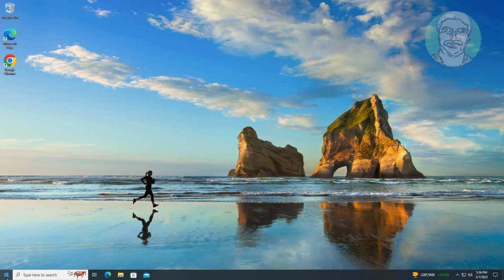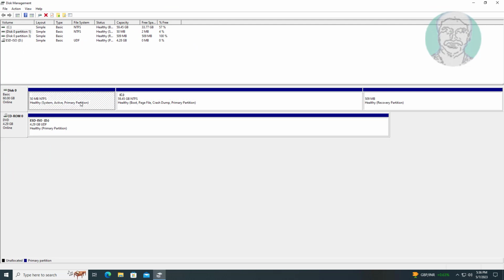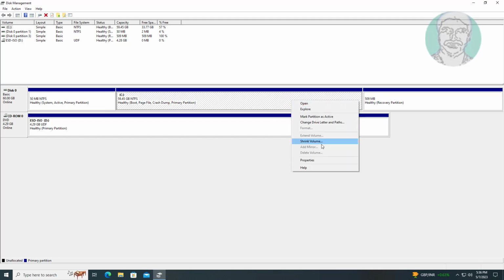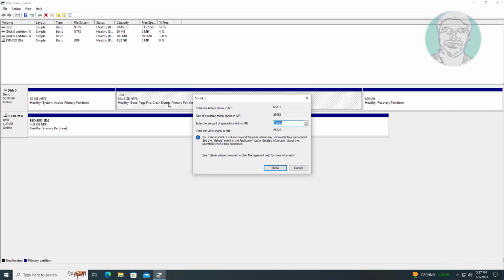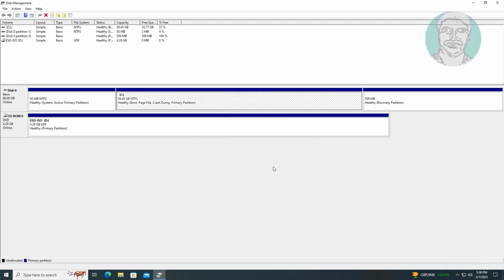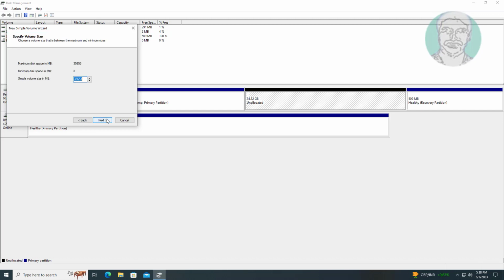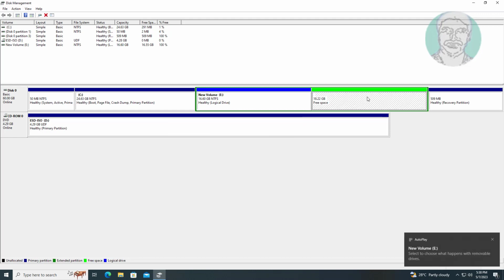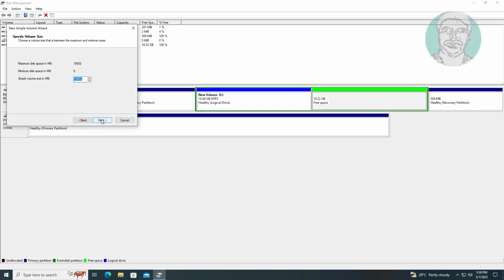Windows 11/10 Laptop Have only C Drive, How to Create E and F?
This Tutorial Helps to Windows 11/10 Laptop Have only C Drive, How to Create E and F?

00:00 Intro
00:14 File Explorer Options
00:30 Disk Management
00:48 Shrink Volume
01:32 Create New Simple Volume
01:53 Format New Disk
02:01 Create New Simple Volume
02:35 Closing